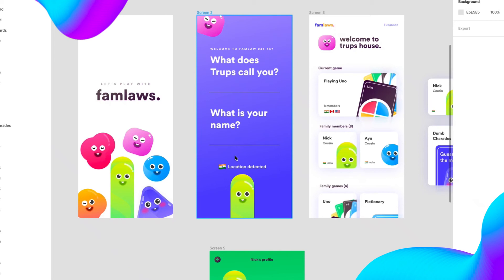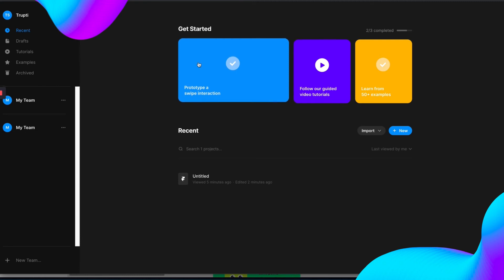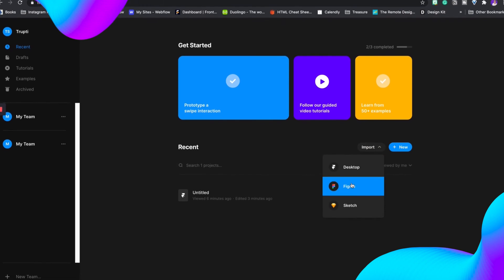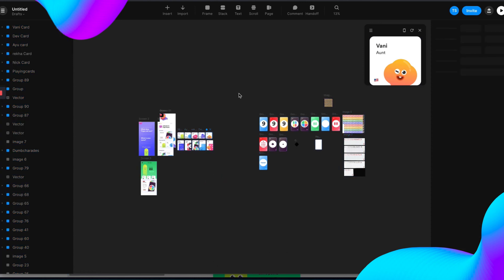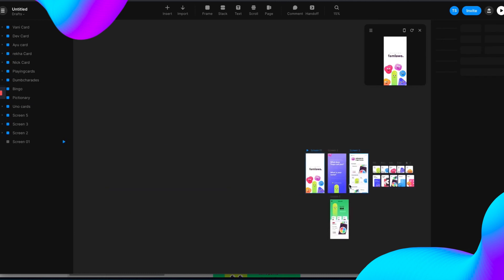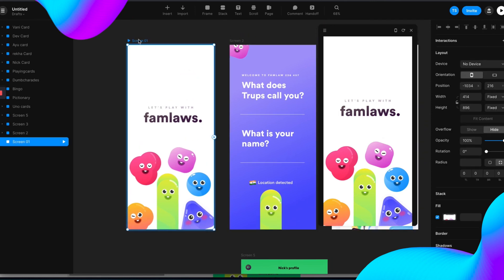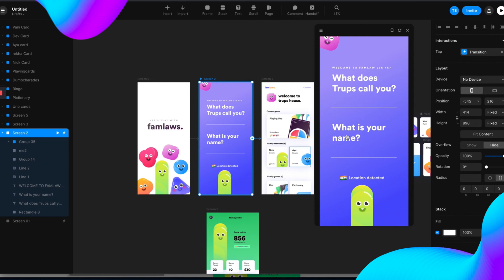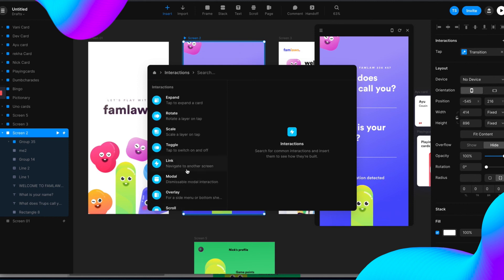Import the FILE FROM FIGMA TO FRAMER | How to prototype an app in Framer Web for Free - Episode 1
Hello guys, This is the first episode of Learn prototyping with Framer Web, I am designing a Game App which custom illustration, I want to test the live prototype with the target audience.

Learn framer web tutorial - Episode 1
Step 01 -
Import your Figma file into the Framer web. Framer web is a free tool for prototyping your design. I design my screen in Figma and bring them over to Framer so I can add animation to them quickly!

These are mini tuts series to start prototyping app in Framer Web

In today's tutorial, I am just going to give you a quick intro to the importing the file, quick basic linking in framer quickly. Then we are also going to move ahead into this series.

👩🏻‍💻 About me
I am Trupti Shirodkar, a product designer. I love shaping ideas into products. If you have an idea, I will build it for you! Based in Toronto Canada. When I am not product designing, I am building my community on Instagram which is around 80,000!

I am super active on Instagram you can DM me,
I will reply you back as quickly as I can!